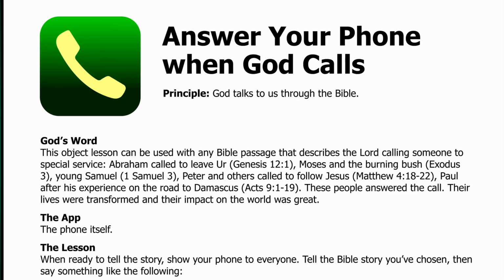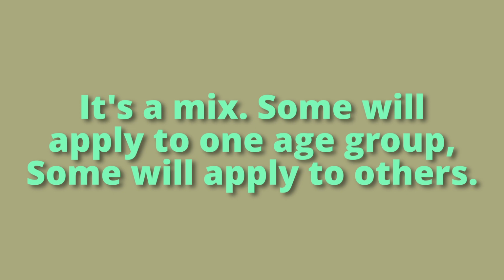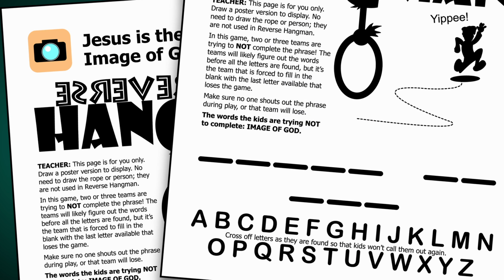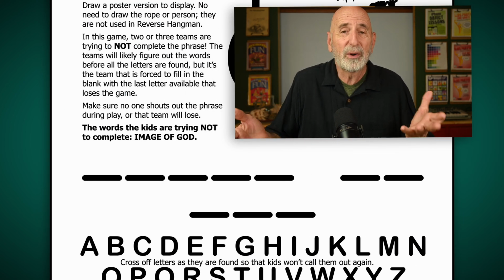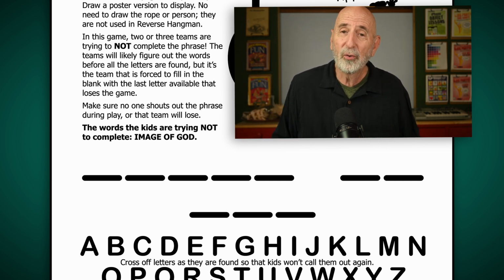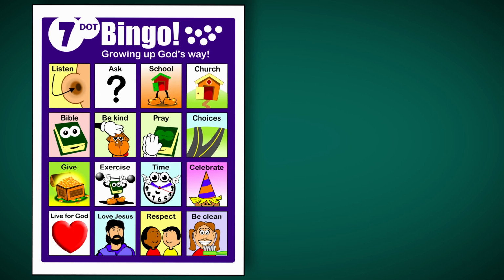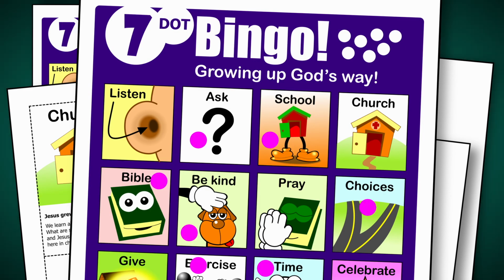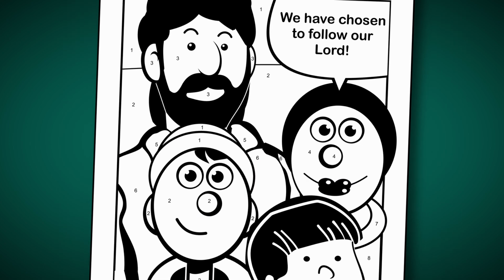16 Object Lessons for Kids - Use your Phone for fun Object Lessons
Here's how to use just your phone to launch 16 quick, simple and fun object lessons for kids, to teach them key concepts from the Bible. This is a major update of my free iPhone Object Lessons (and android too) resource, now with great Bible learning activities with every lesson. Only one requires special materials--if you consider a paperclip to be special.

✅ UPDATED: Got an iPhone or Android phone with you? Enjoy 16 fun object lessons using just your phone. This FREE resource has discussion questions and suggested action activities--now with 16 fun Bible activities for the kids--all ready for Sunday School:

✅ Sign Up for all future links to our upcoming helpful videos and lesson plans to be sent to you immediately after they are posted:

✅ Got an iPhone or Android phone with you? Enjoy 16 fun object lessons using just your phone. This FREE resource has discussion questions and suggested action activities, all ready for Sunday School:

Christ’s Love And Majesty Ministries (aka CLAMcentral) has a clear purpose: Provide tips, ideas and resources to those who serve God by working with kids. Founded by Tom Finley and Dain Spore, based on the island of Kauai, Hawaii. Dain is Pastor of Kauai Christian Fellowship. Tom is the church’s retired Children’s Pastor with 25+ years of experience. Together, our mission is to help you build a Children's Ministry that is a beacon -- a beacon that attracts kids, draws them in and gets them glued to God for life.